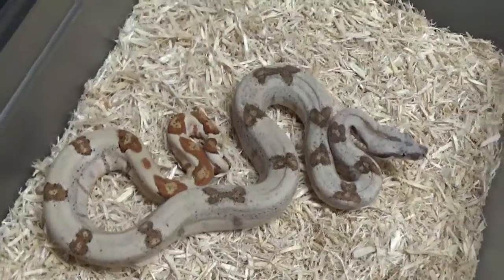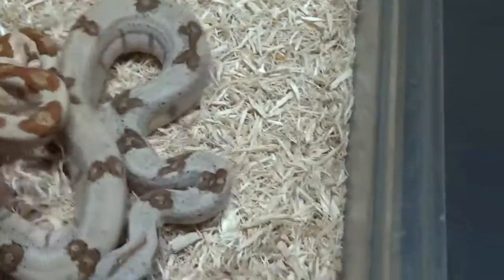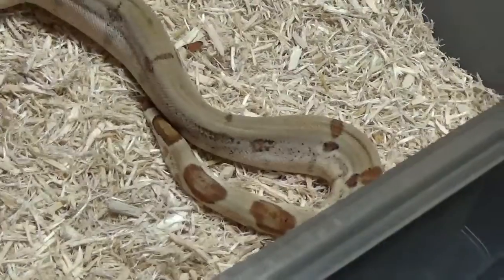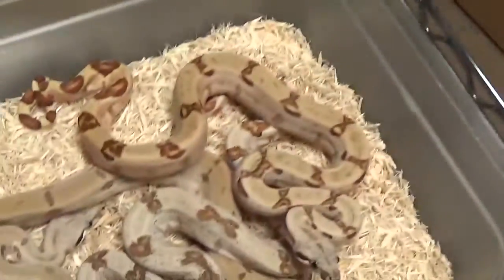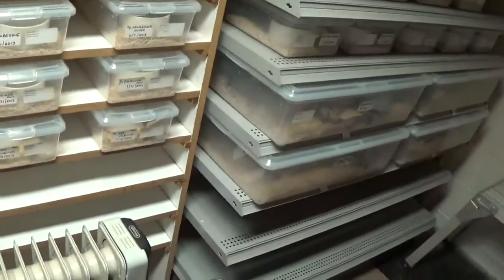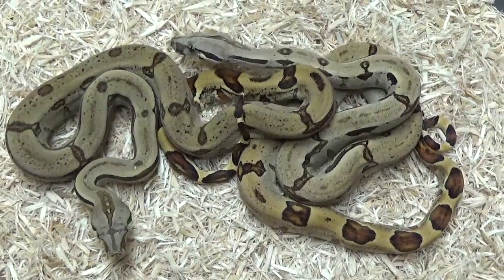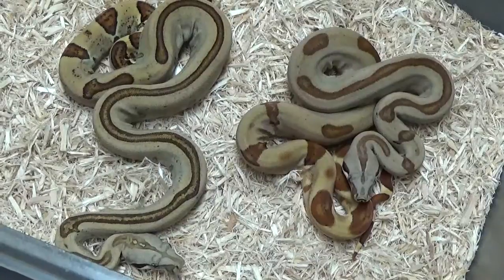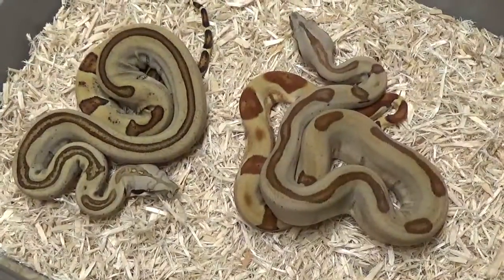Hypo silvers, Hypo Jungle Pastel Dream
Showing off some holdback animals, a few Hypo Silver boas, Jungles, Pastel Dream Jungles, Hypo Pastel Dream Jungles.